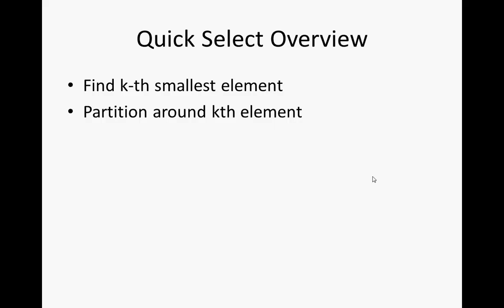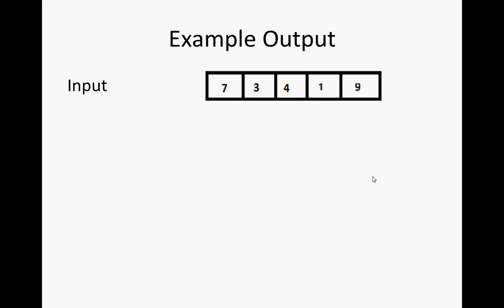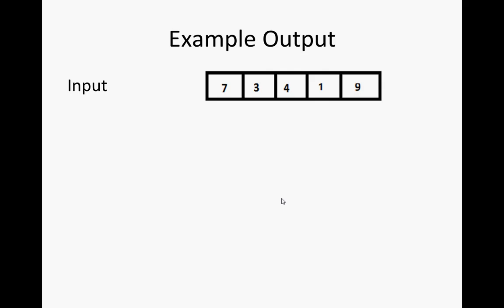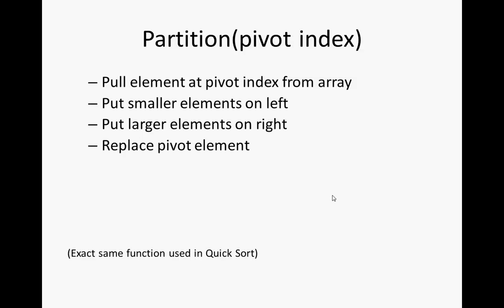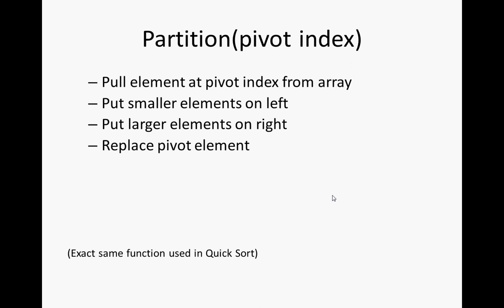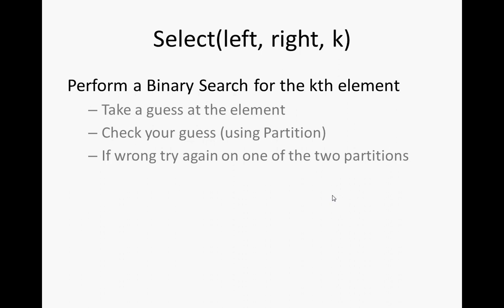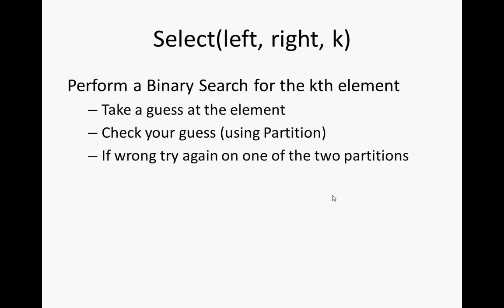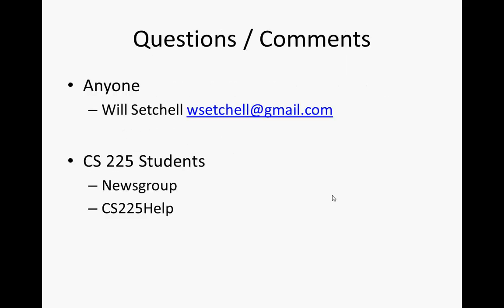Quick Select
Quickly Select the k-th smallest element from an array, and partition.